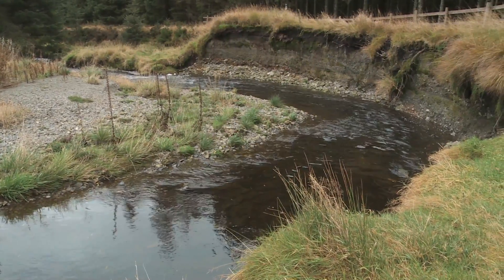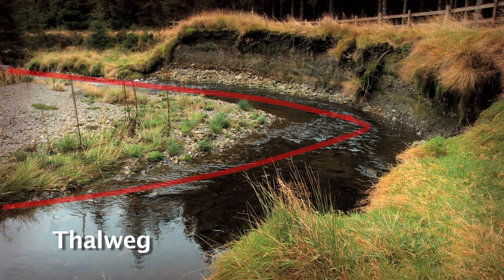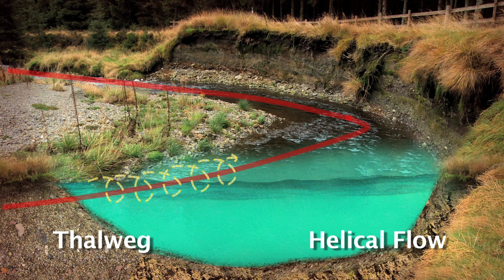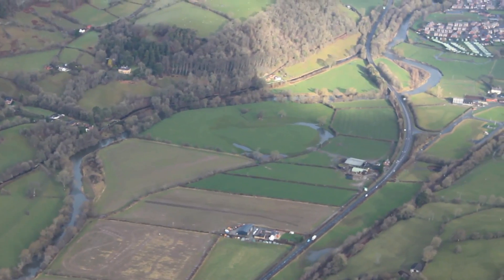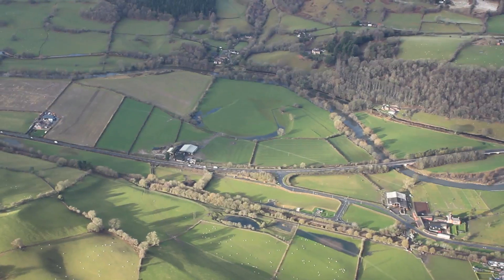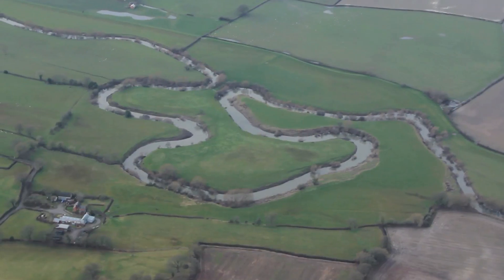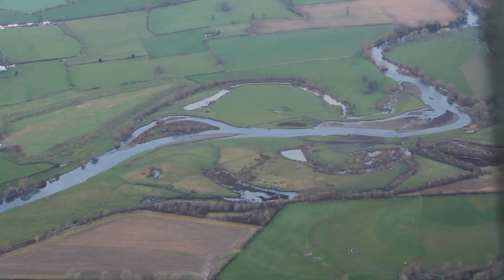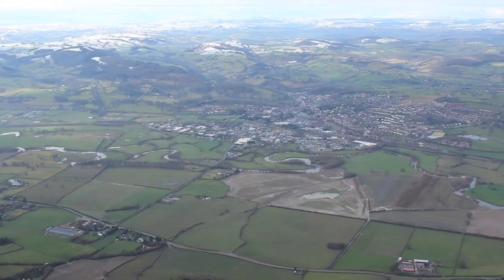River Processes and Landforms (Preview)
Provide your students with memorable examples of potholes, rapids, waterfalls, gorges, meanders, braiding, flood plains and deltas, with our high quality video footage filmed both in the UK and abroad.  Use these case studies, along with the detailed graphics provided, to explain the fluvial processes of erosion, transportation and deposition and explore how they change throughout a river's course.  The process and impact of rejuvenation is also explored through the use of specific examples.